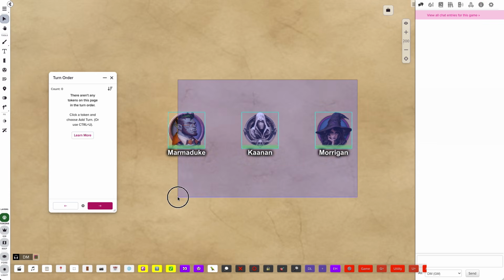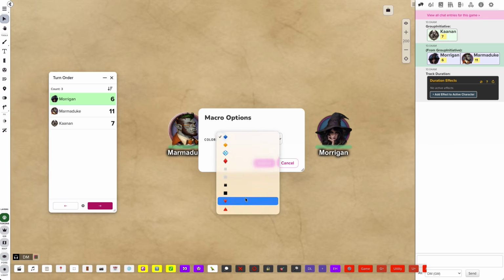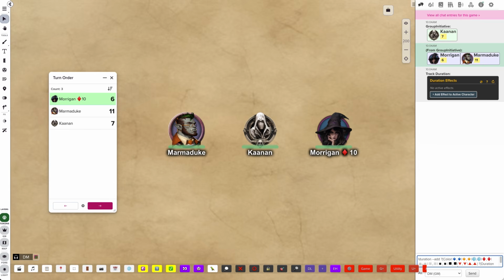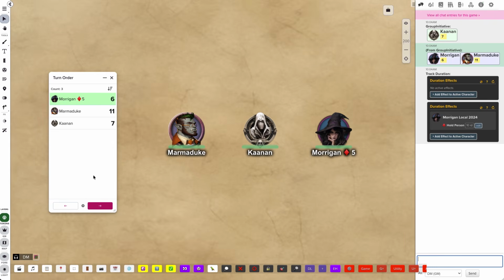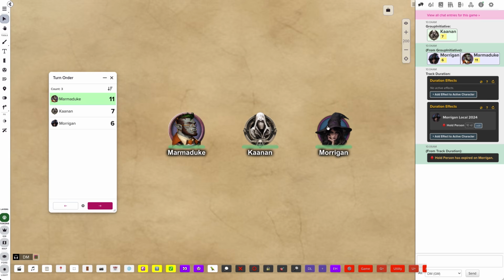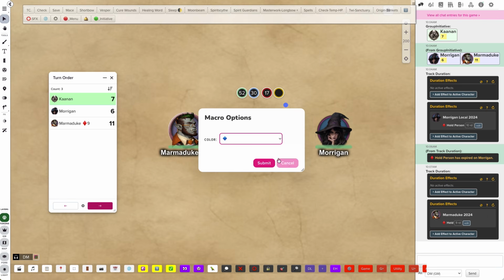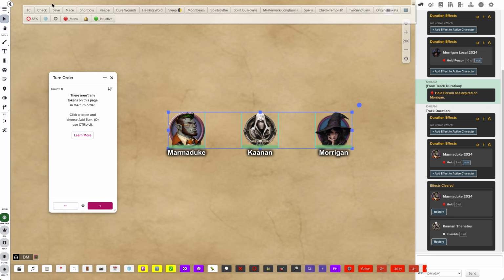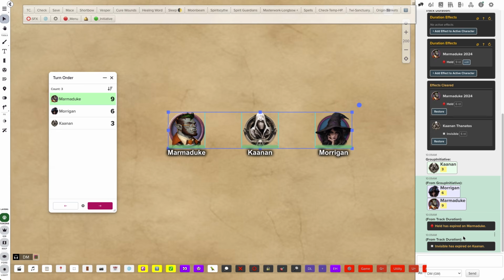Track Duration - A Roll20 Mod Script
Track Duration is a Roll20 API script that automatically tracks round-based timed effects on tokens in the turn order — spells, conditions, abilities, anything with a duration measured in rounds.

Attach an effect to a token with a color marker, a name, and a round count. The count appears directly in the token's name on the board, visible to everyone. As combat advances, it counts down on its own. When it hits zero, the effect is removed and a notice is whispered to the GM and the player.

Features:

- Attach multiple effects per token, each tracked independently
- Counts down on forward, counts back up on backward
- Interactive report card with token images, round counts, and inline edit buttons
- Edit any duration mid-combat, or set it to 0 to remove it immediately
- Restore panel on map change. You can recover all active effects on a new turn order with one click

Install: One-Click Install from the Roll20 API Library — search for Track Duration
Forum thread: